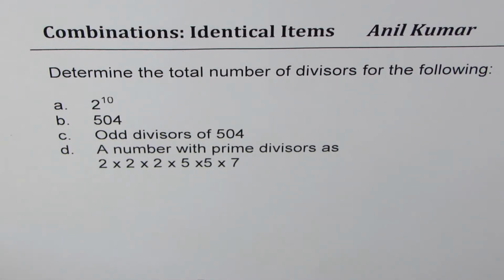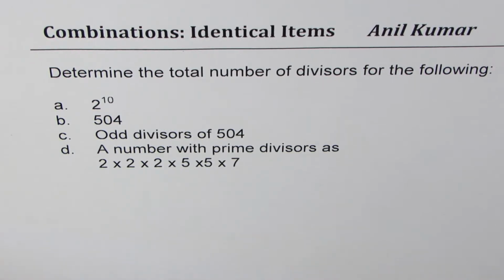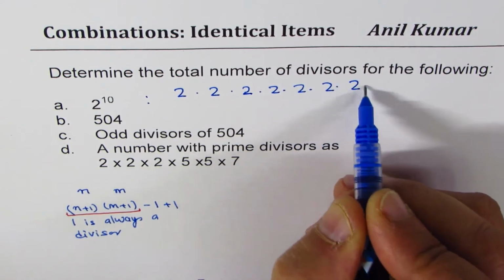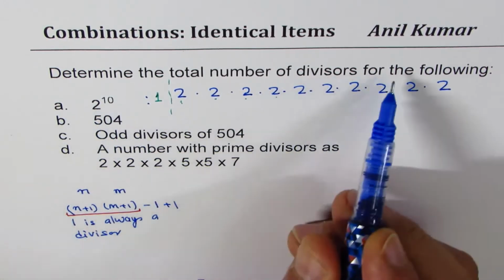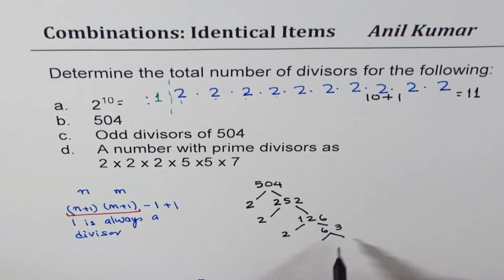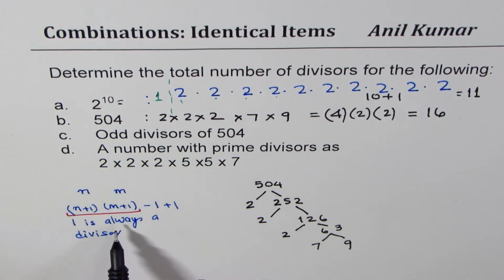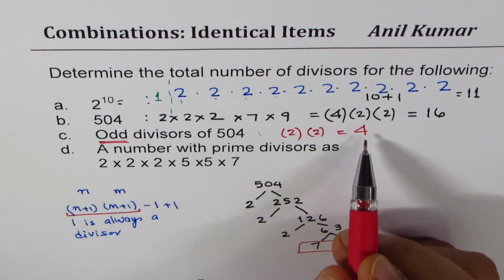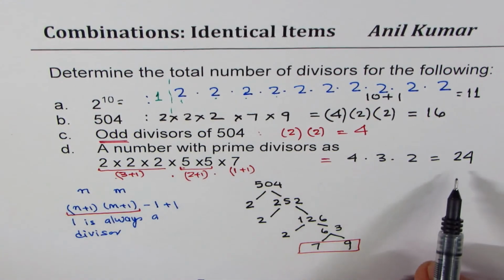Total numbers of factors or Divisors Combination with identical Items